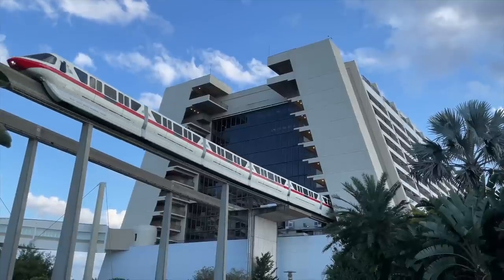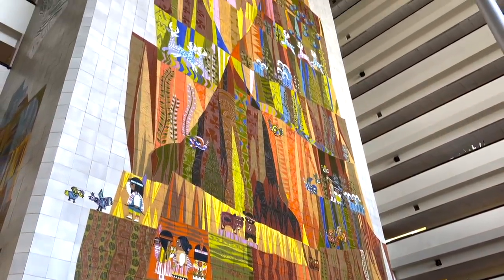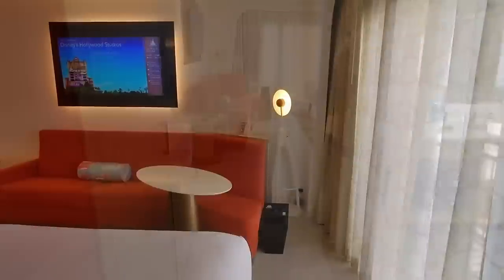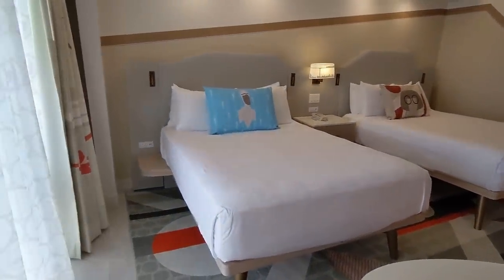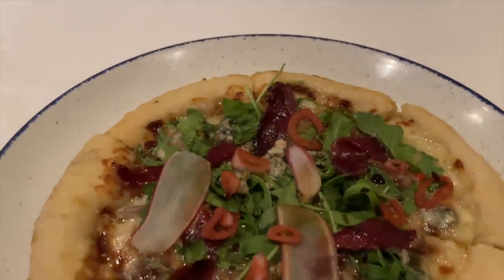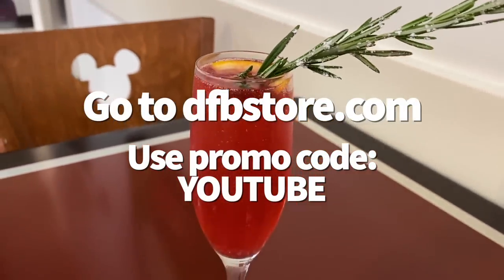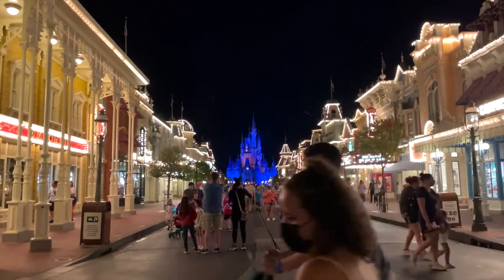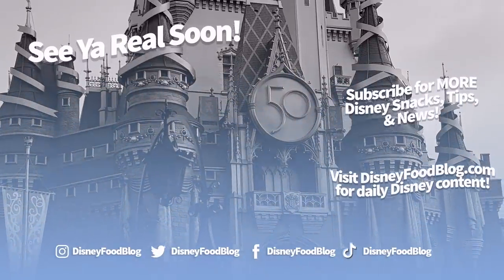Reviewing EVERY Hotel in Disney World -- Contemporary Resort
Is it true? Did Disney World REALLY ruin their most ICONIC resort? Or did they ACTUALLY make it better? Let’s find out together — here on DFB Guide.